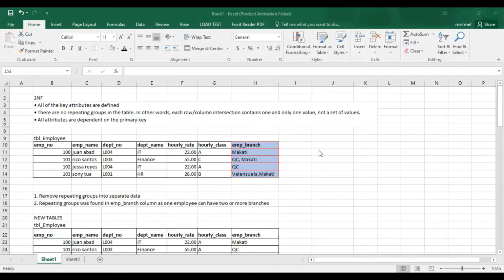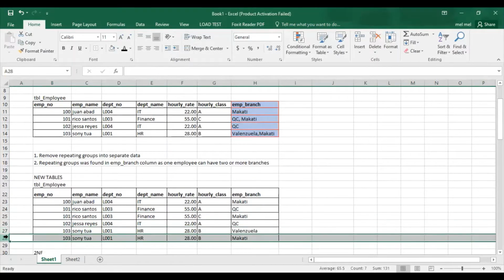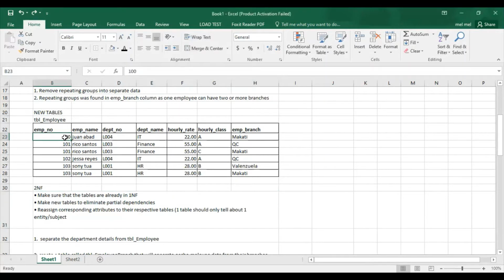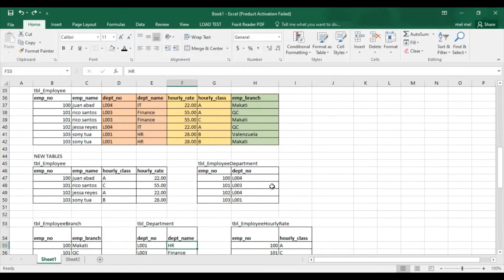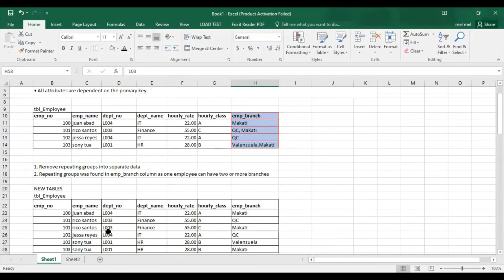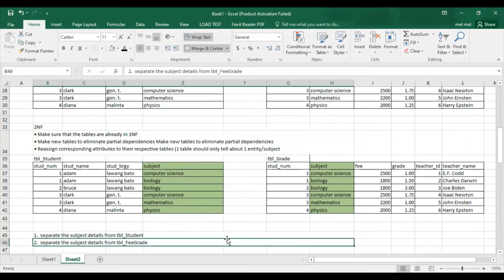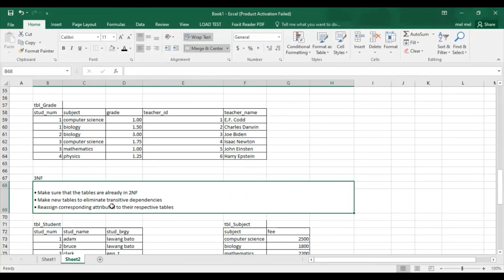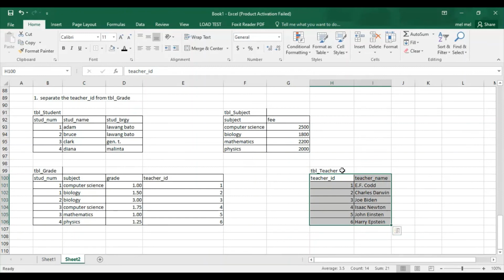Unit 8 - Normalization of Tables samples